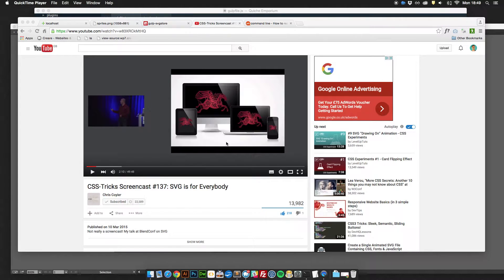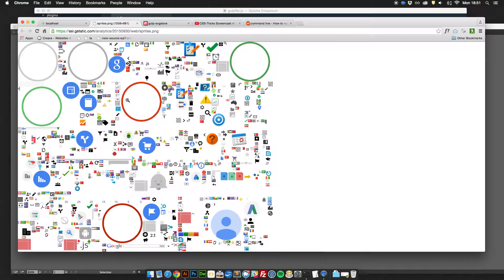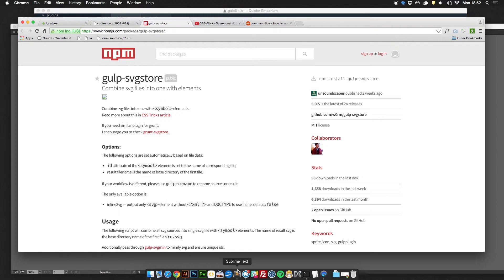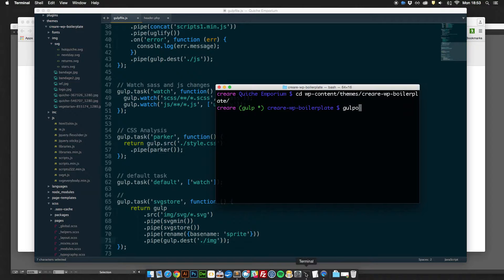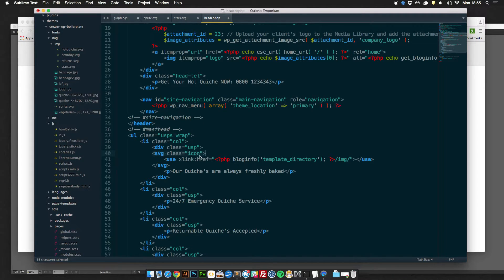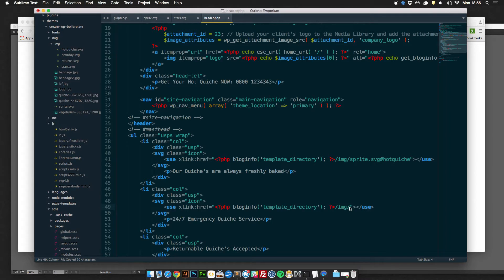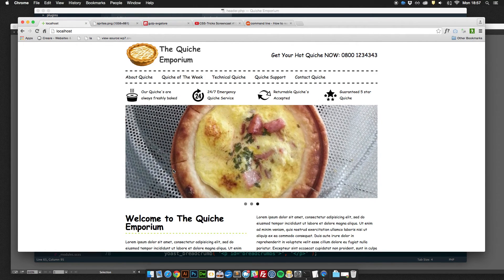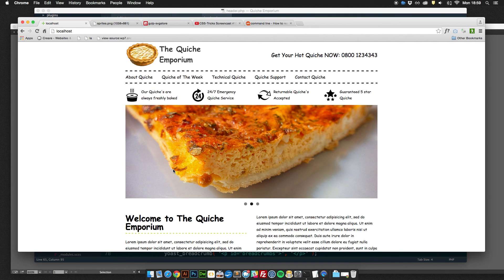Creating SVG Sprites Using Gulp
A quick guide to creating SVG sprites using Gulp based on Chris Coyier's 'SVG is For Everybody' screencast.